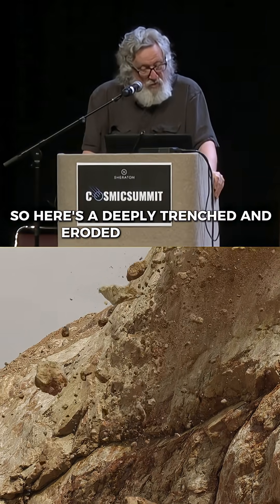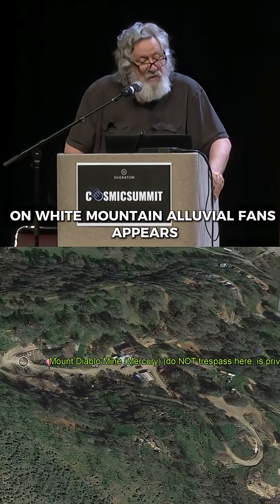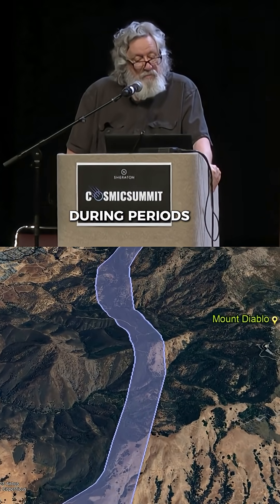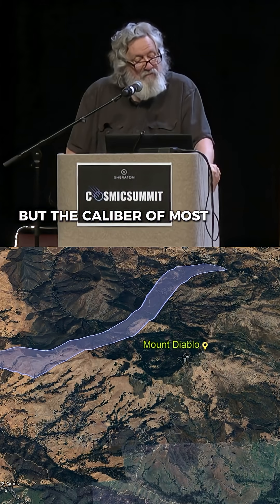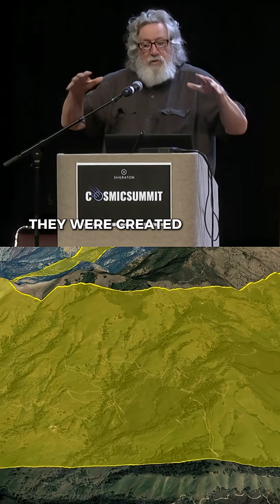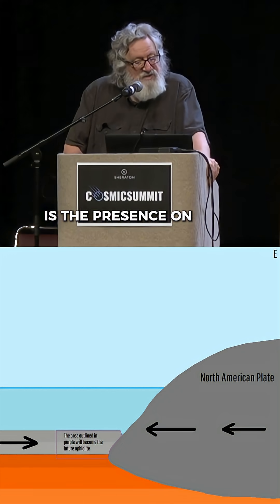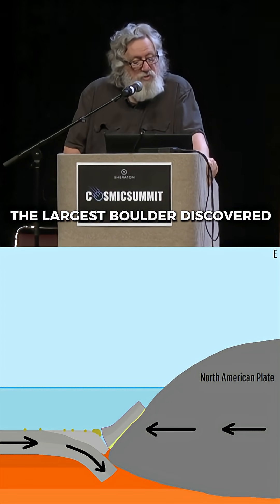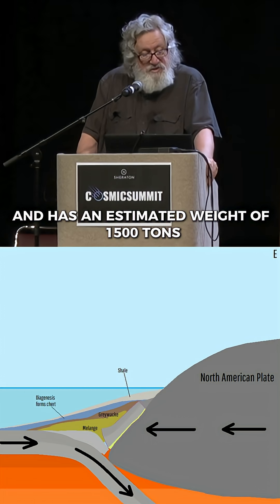Ancient Megafloods of Owens Valley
Watch Randall’s full lecture and 60+ hours of mind-expanding content →

On the west base of the Panamint Range lies a fossilized alluvial fan, scarred by forces far greater than today’s streams could ever move.

Giant granite boulders—like one weighing 1,500 tons—sit stranded far from canyon mouths, evidence of catastrophic flows long vanished.

What kind of power reshaped this land, leaving behind features modern rivers can’t explain?